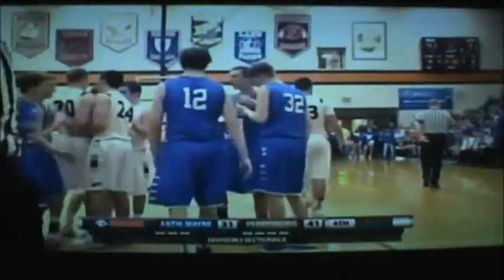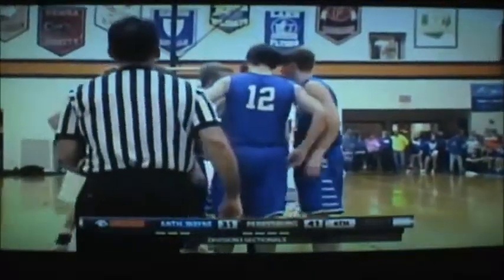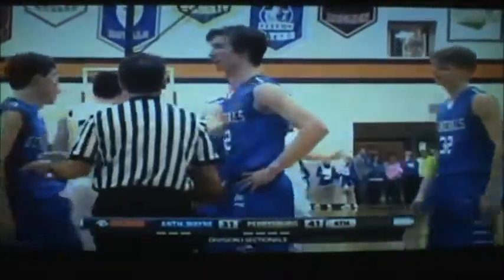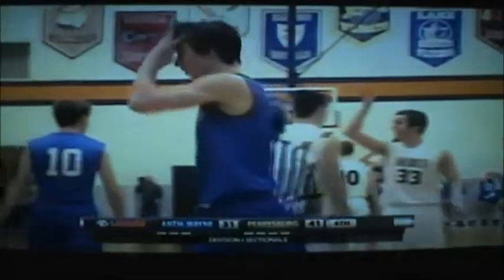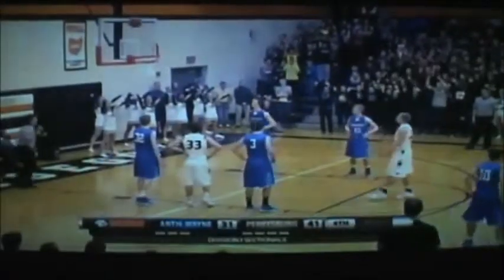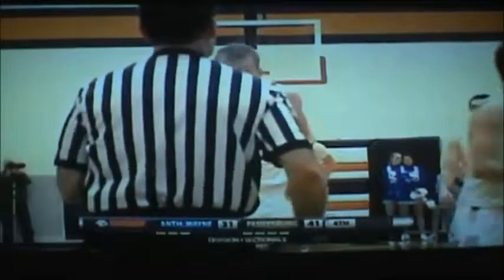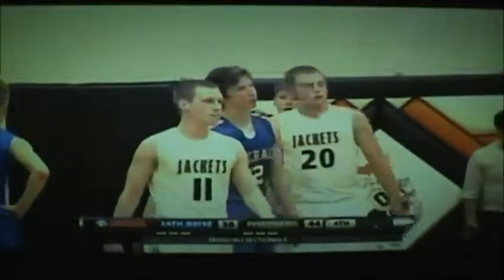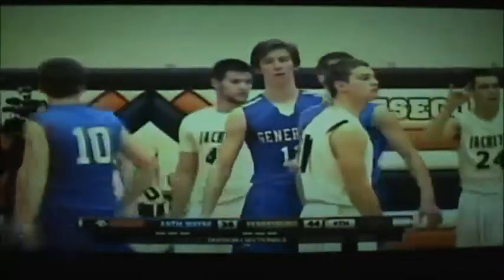Matt Fox #3 BCSN games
Matt Fox #3 Basketball
BCSN games